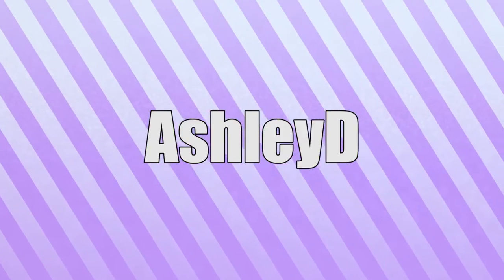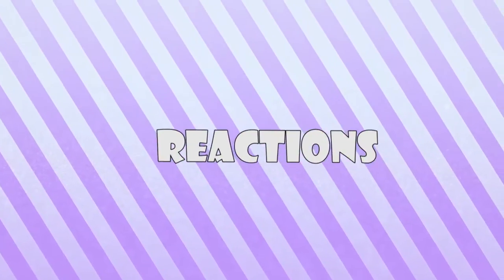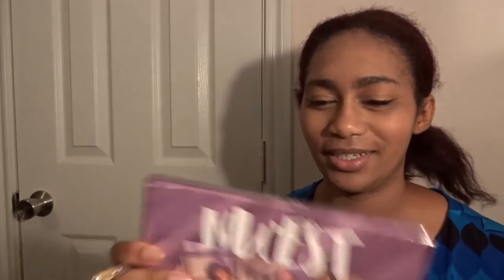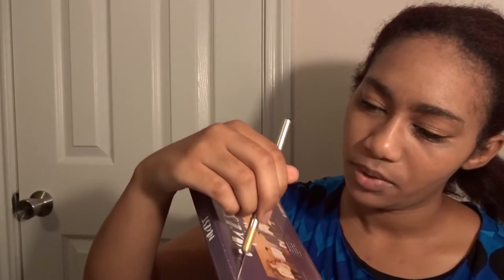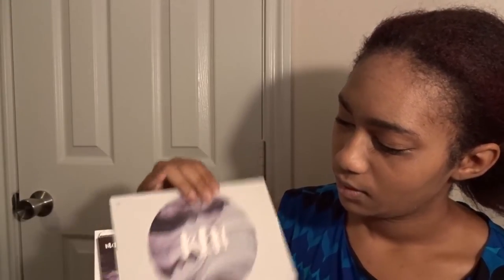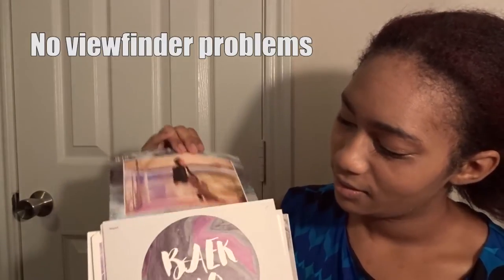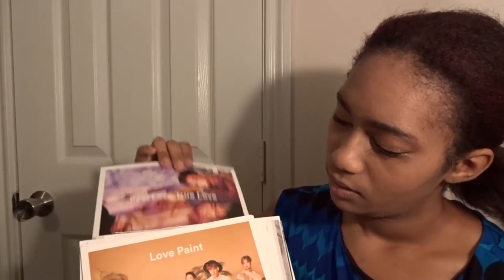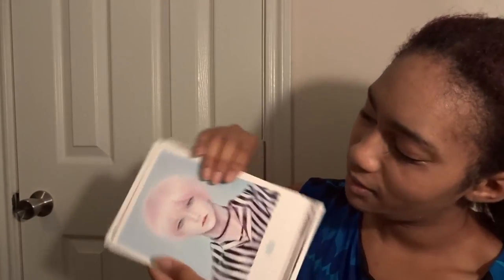Nu'est Canvas Unboxing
I have signed copies of VIXX Hades for sale.
Yugyeom Birthday Book Fan Project
For more information about the fan project please check out the tumblr post